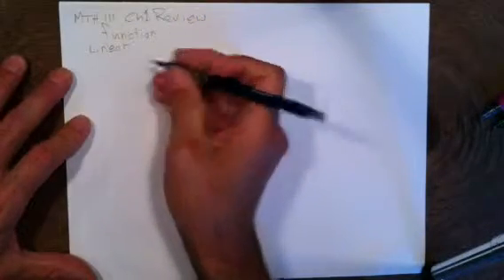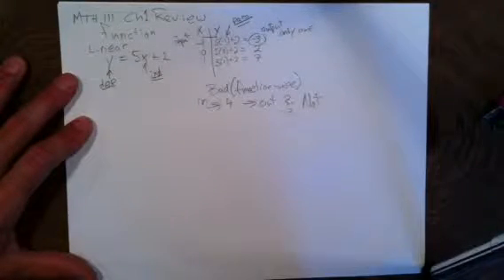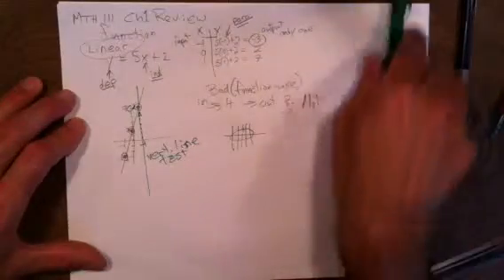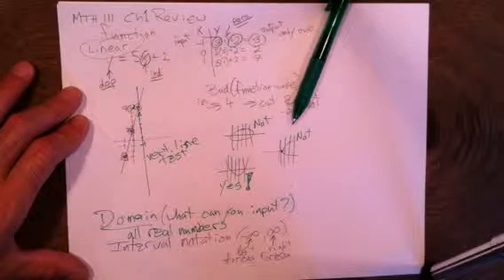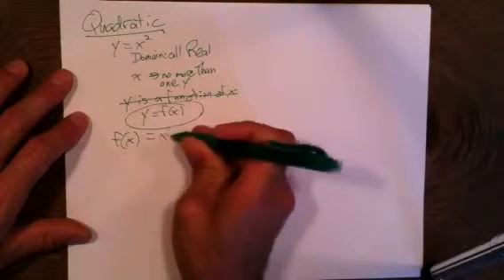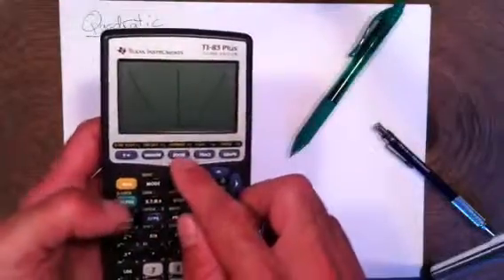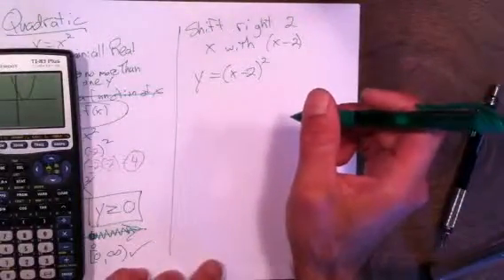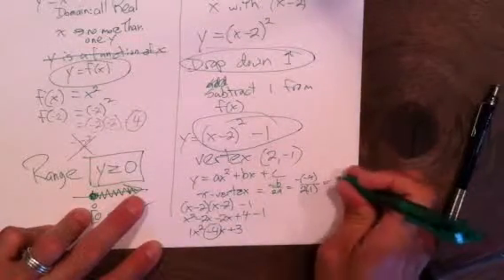Mth111 Functions & Graphs Review part 1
Review of chapter 1, introduction to functions, in college algebra, precalculus, at BMCC, part 1